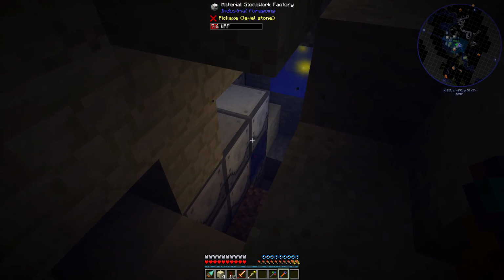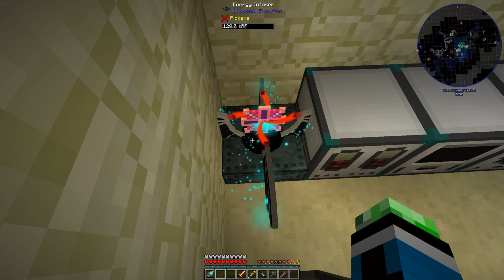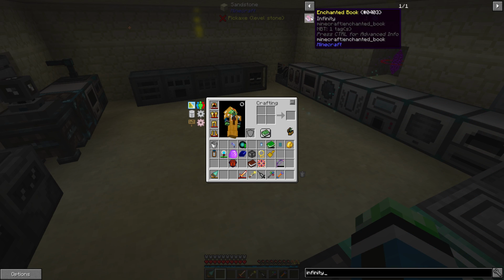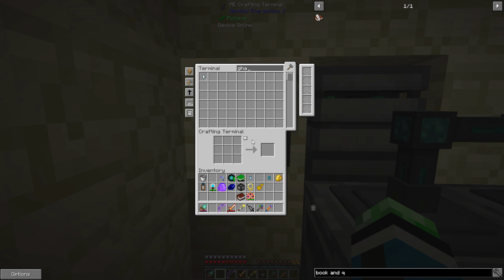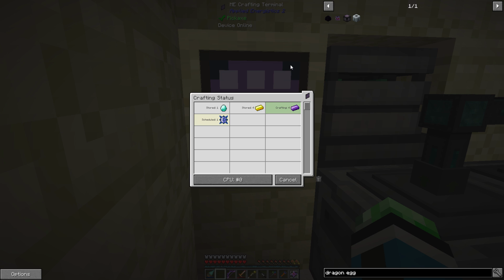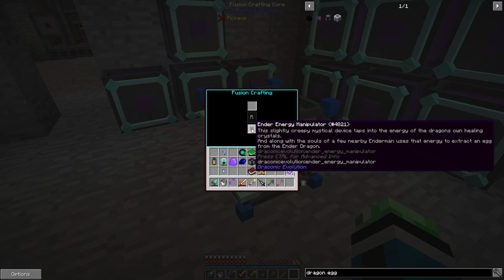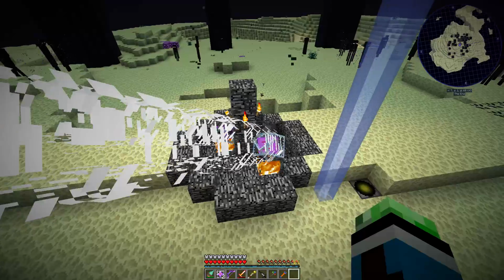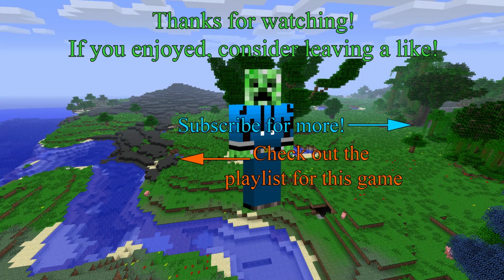Kirby's Modded Minecraft - S2E61 "Draconic Toys"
Kirby's Modded Minecraft season 2 is a modded Minecraft 1.12 playthrough using a custom profile on the Curse/Twitch app. I will be playing through the pack progressing in tech, magic, and showing off as many of my favorite mods in the pack as I can. If you want to play along, here is a list of mods You can add all of the mods to a profile on the Curse/Twitch app.